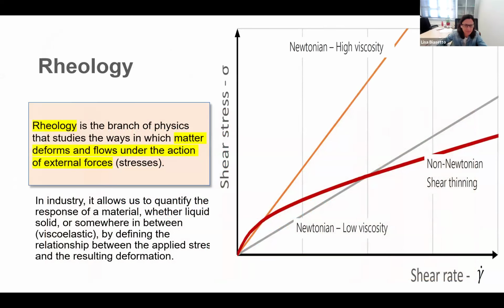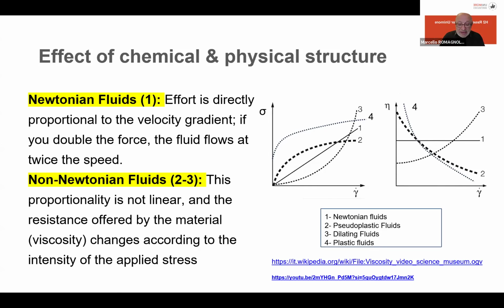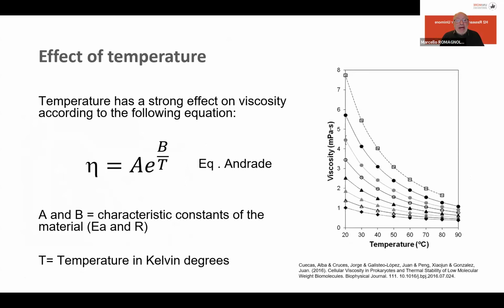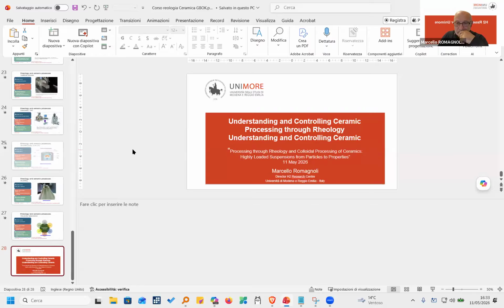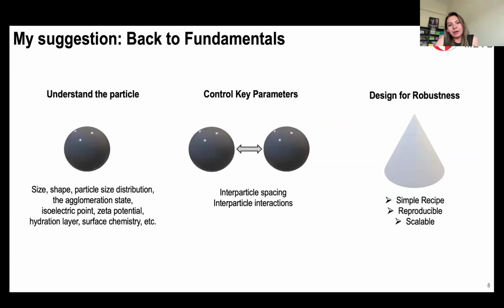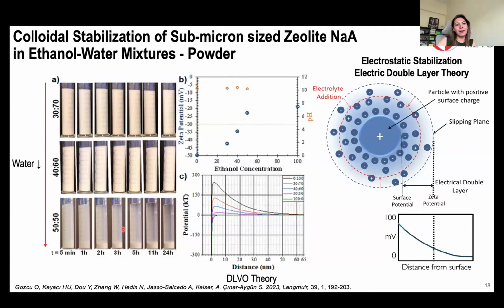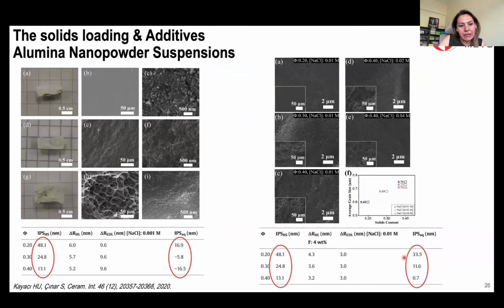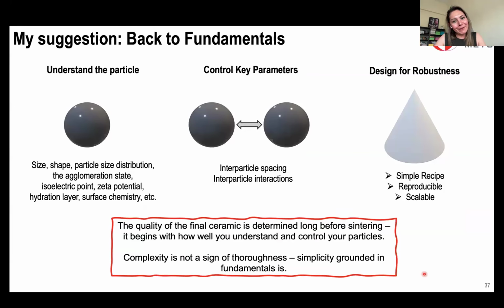Italy and Türkiye Chapters Webinar Series Understanding Ceramic Processing and Colloidal Processing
Italy and Türkiye Chapters Webinar Series

Speakers: Prof. Marcello Romagnoli, Full Professor, University of Modena and Reggio Emilia, Italy, and Assoc. Prof. Simge Çınar Aygün, Associate Professor, Middle East Technical University, (METU), Türkiye

Hosts: Assoc. Prof. Lisa Biasetto, University of Padova, and Vicki Evans, ACerS

Title: Understanding and Controlling Ceramic Processing through Rheology

The presentation discusses how rheology enables the prediction and control of ceramic material behavior during processing, supporting scale-up, reproducibility, and industrial robustness.

Title: Colloidal Processing of Ceramics: Highly Loaded Suspensions from Particles to Properties

Colloidal processing is a critical route for shaping ceramics, yet it involves a highly interconnected sequence of steps where decisions made at the particle level propagate throughout the entire process. This lecture focuses on the formulation and processing of highly loaded colloidal suspensions, emphasizing how fundamental principles of colloid and interface science govern processability, microstructure evolution, and final properties.

Instead of treating processing steps in isolation, the discussion explores the delicate balance between powder characteristics, surface chemistry, particularly in liquid media, and interparticle interactions. While each material system is unique and requires specific understanding, achieving success depends on applying simple and robust formulation strategies rather than overly complex solutions. Key concepts such as interparticle spacing (IPS), hydration layers, and additive effects are analyzed as the primary drivers of suspension behavior.

Using case studies spanning oxide nanopowders to electroactive particles, the lecture demonstrates that a well-designed formulation alone does not guarantee success unless it is paired with appropriate process design and optimization (e.g., in direct ink writing). High-quality and reliable ceramic components are only achievable when the entire processing chain is understood and controlled as a synchronized whole. Mastering the initial colloidal state emerges not as a standalone step, but as a prerequisite for managing the delicate path from shaping to final densification.